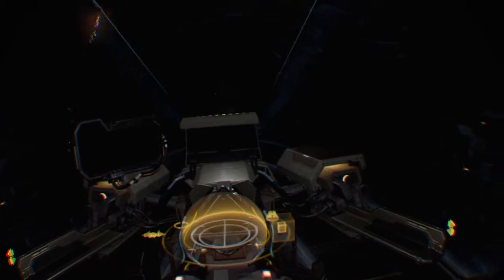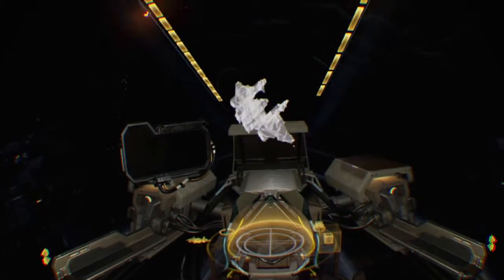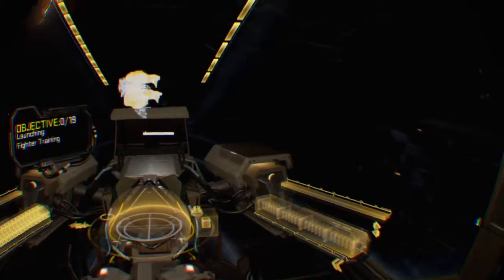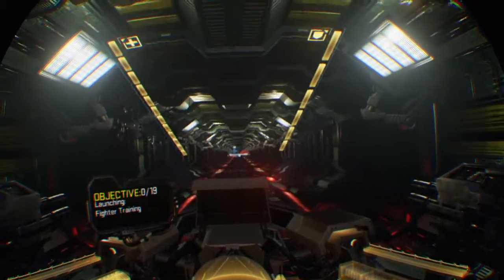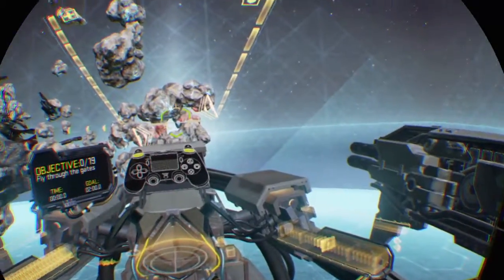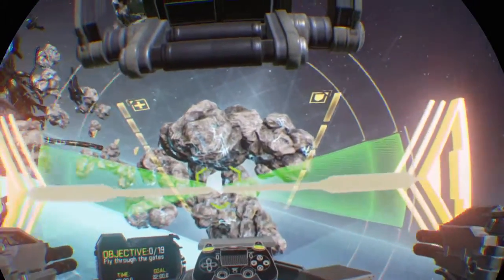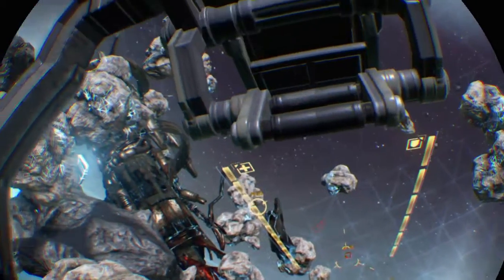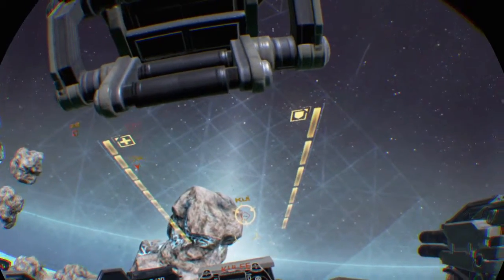EVE: Valkyrie™//Fighter combat training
PSVR  Space combat